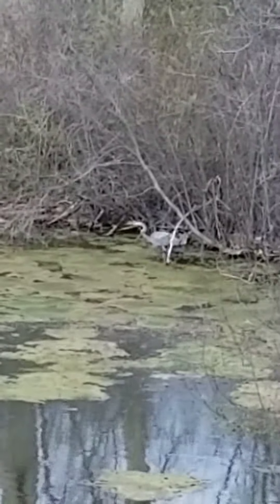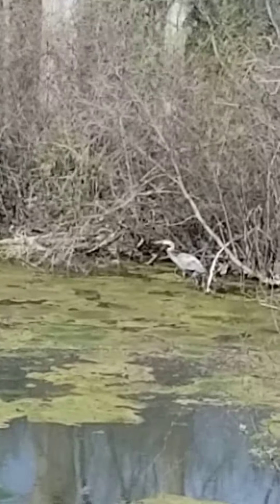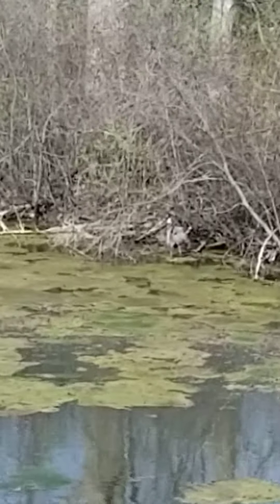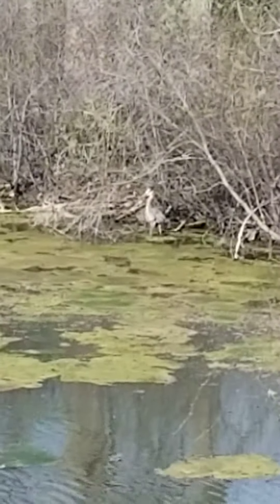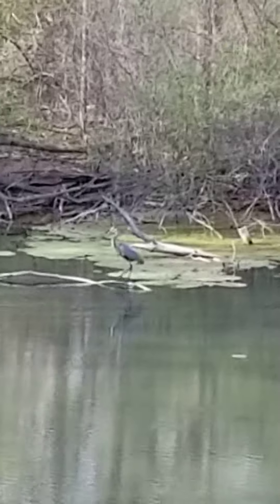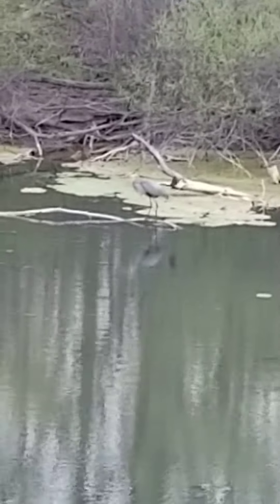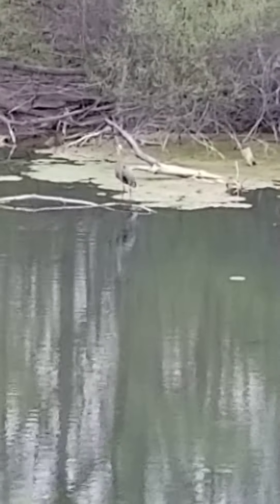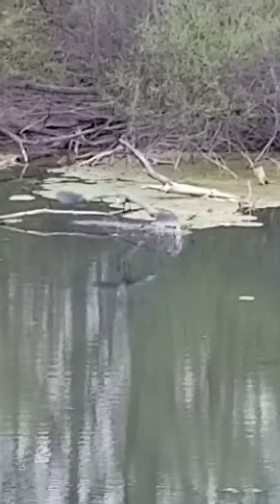blue heron feeding and flying